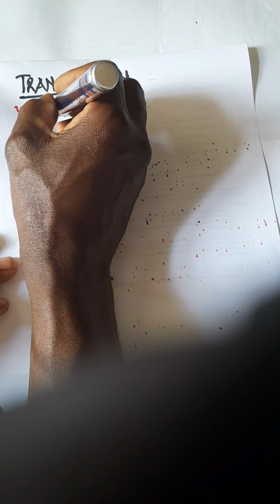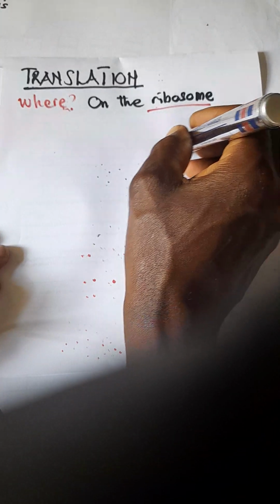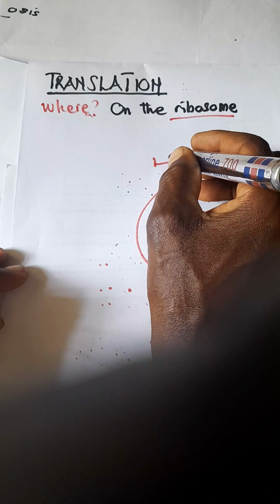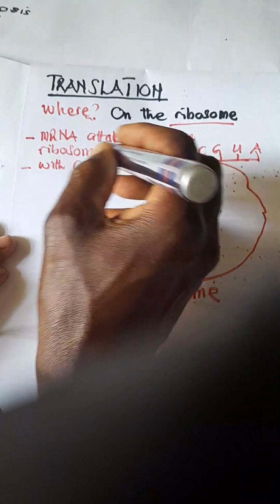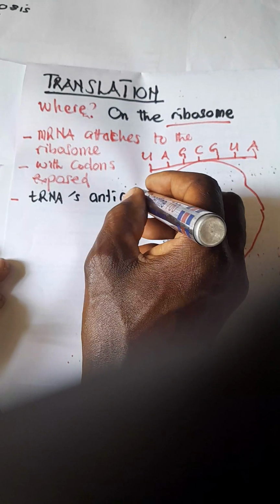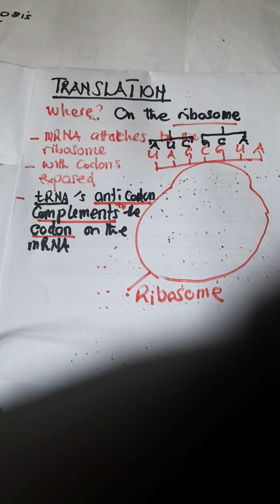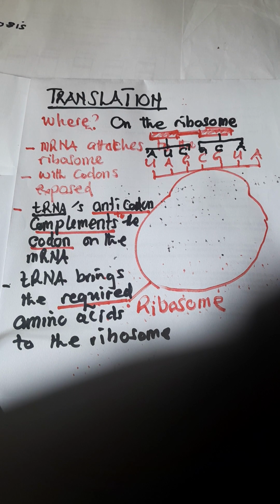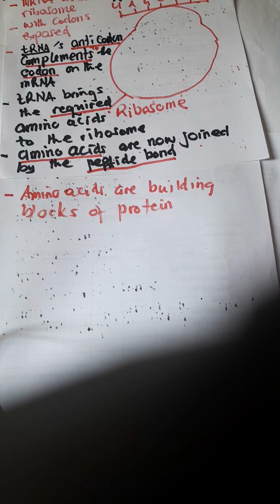Process of TRANSLATION